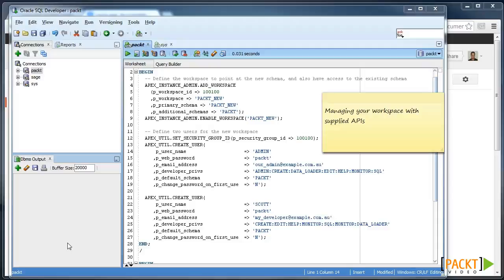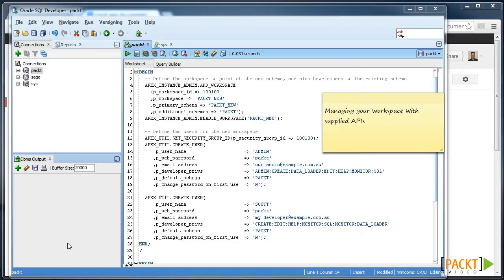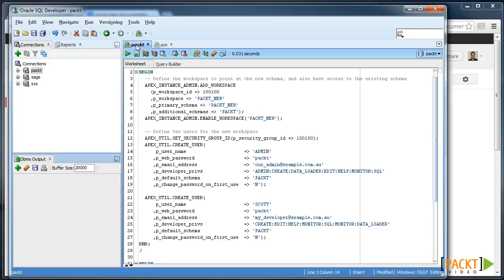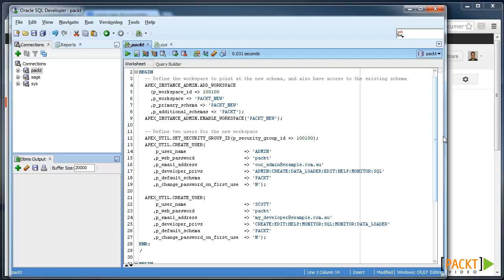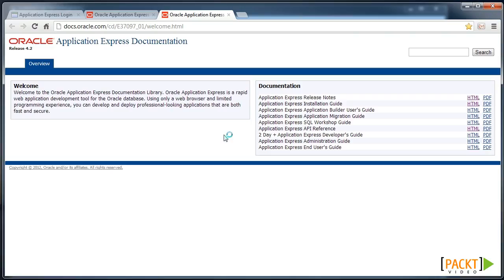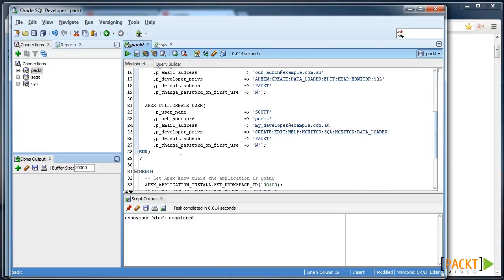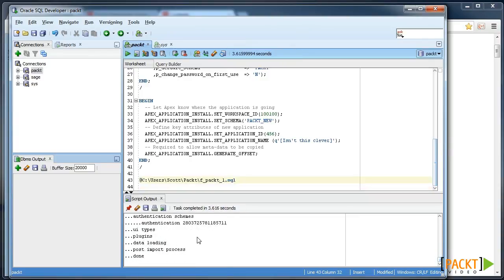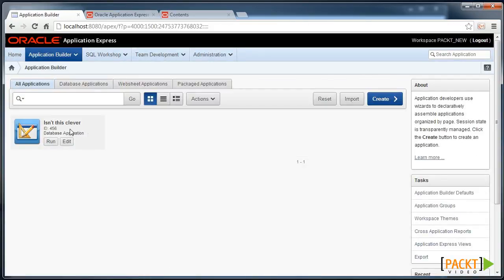Oracle APEX - Managing your Workspace with Supplied APIs